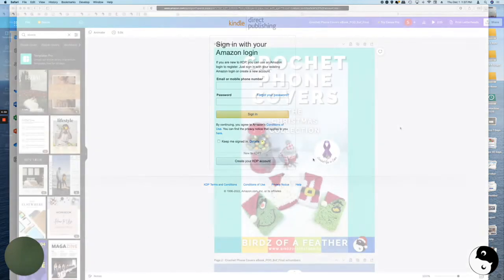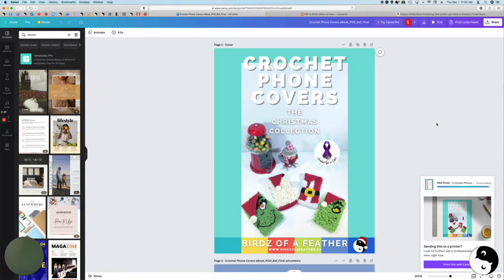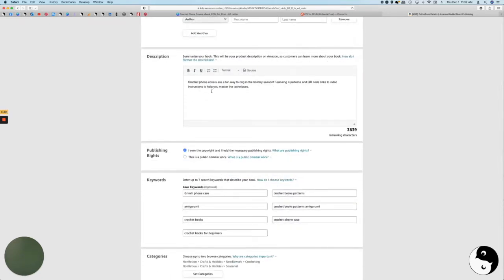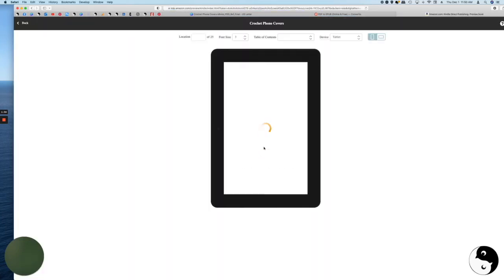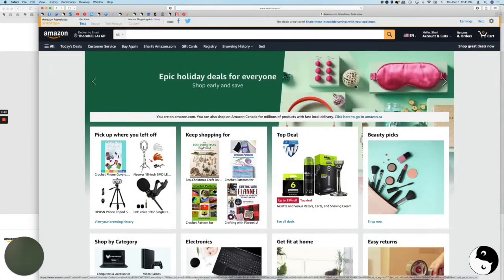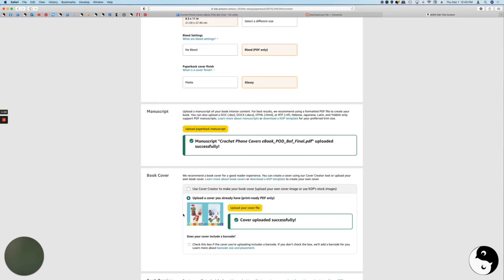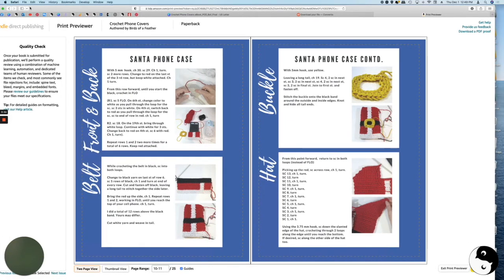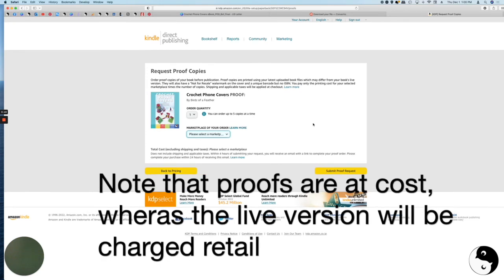How to Publish a Book on Amazon | Birdz of a Feather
Create an eBook for Amazon KDP with these instructions for bloggers and content creators. Learn how to get your eBook on Amazon and also create a print on demand format.

Tools and Resources for help (i.e. formatting)
Print Cost and Royalty Calculator